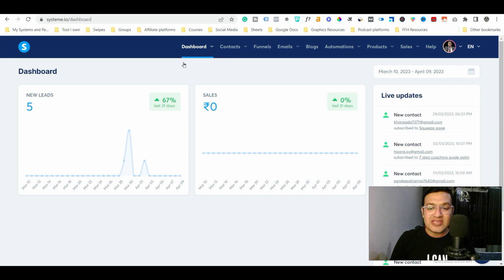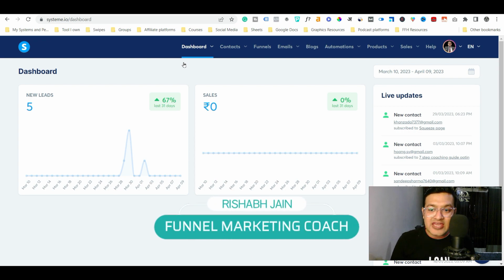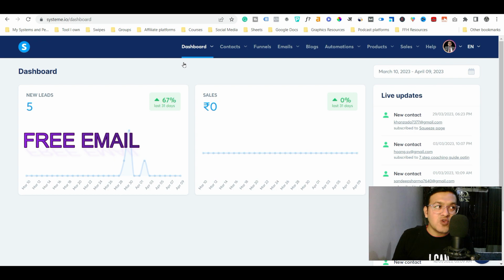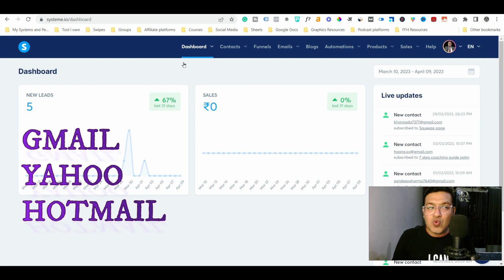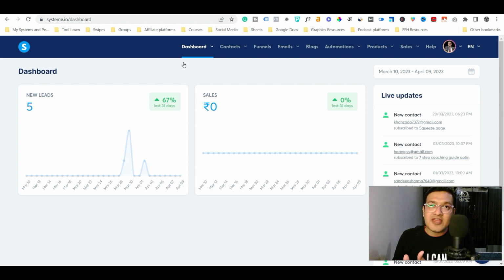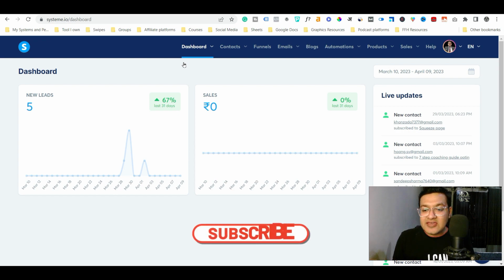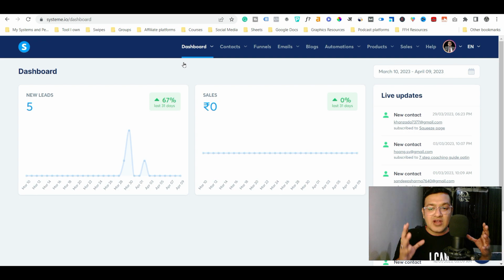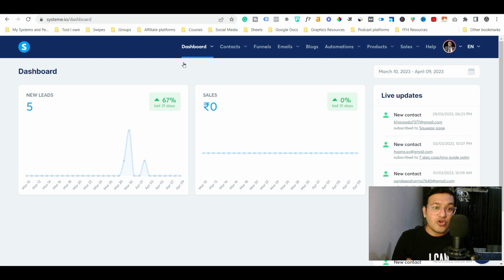What Type of Email Address To Use in Systeme.io?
what type of email we can use in systeme.io? It's a question that many people ask on the internet.

7-Steps Guide To Start & Launch Your First Digital Coaching Program

➡️Mission
Hello, My name is Rishabh Jain.  I am Funnel Marketing Coach